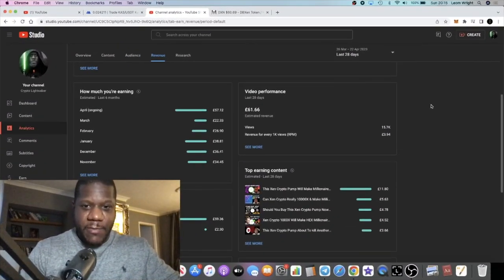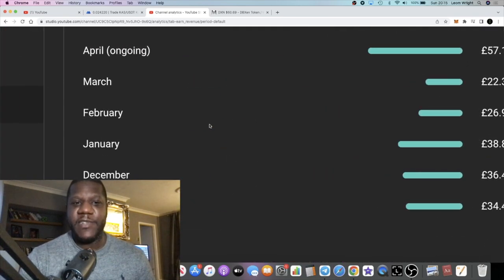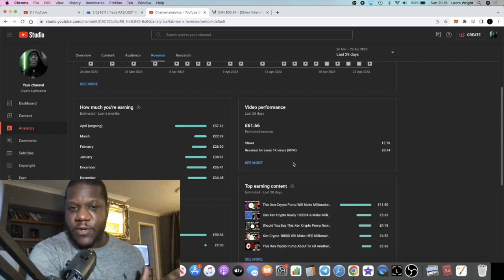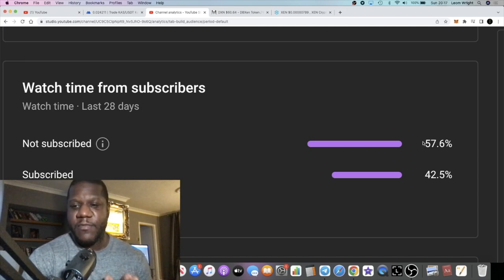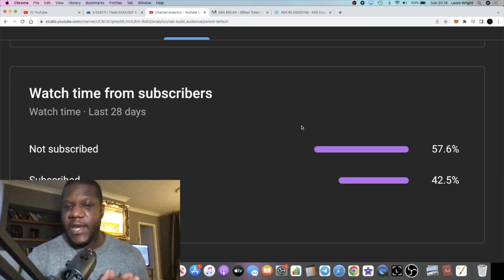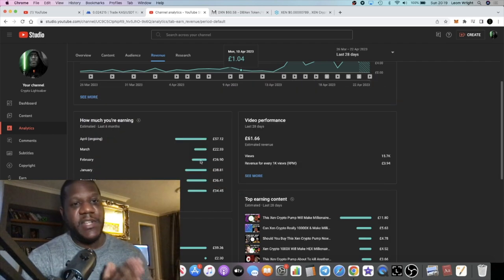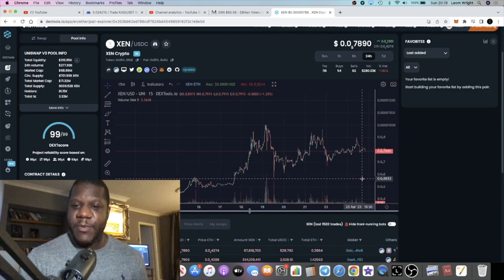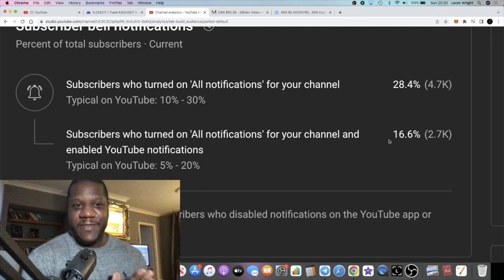How much I Earn On Youtube!!